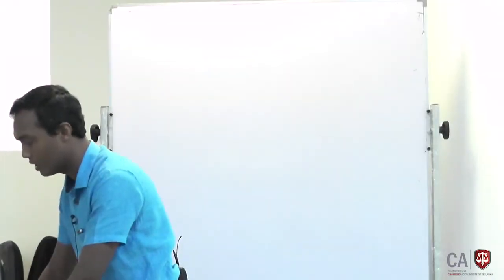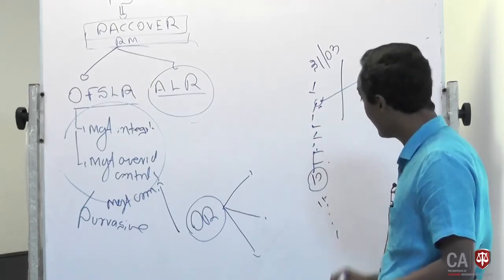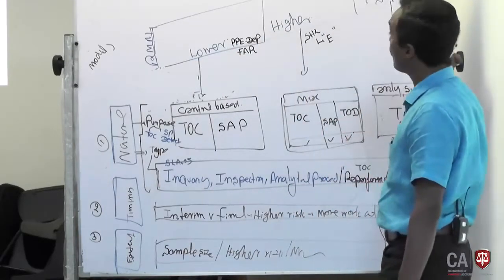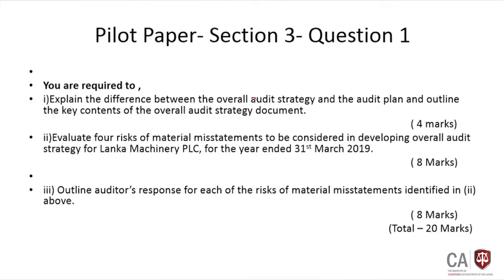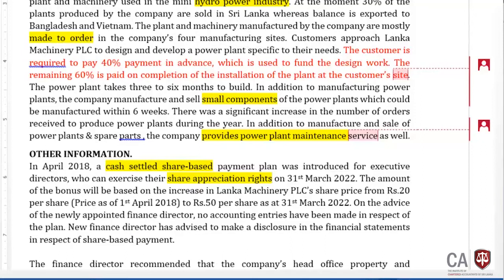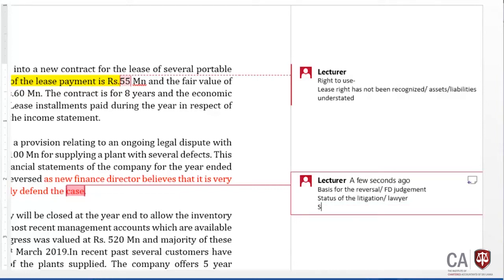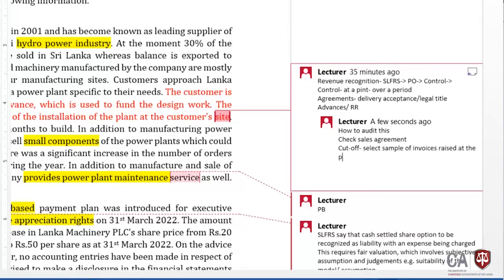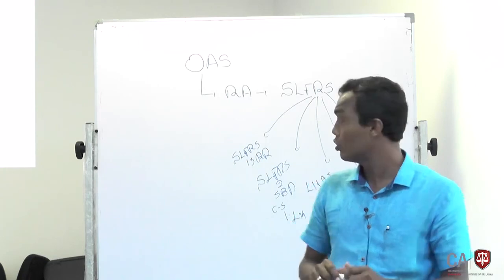CL1 Audit Planning part 2 - Audit Testing Strategy and Pilot paper Long Case / 26 Apr 2020 Part 2